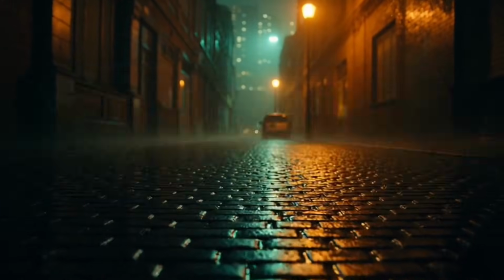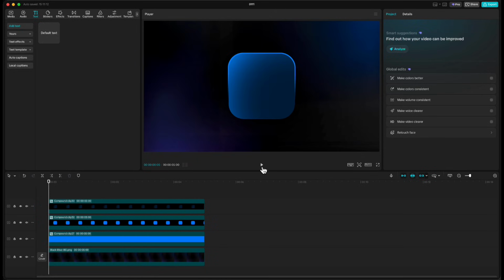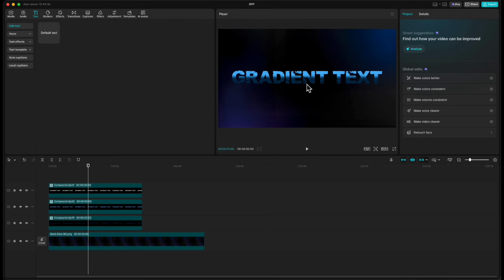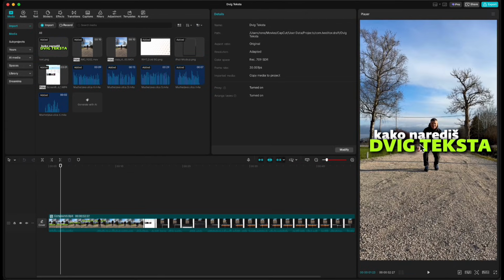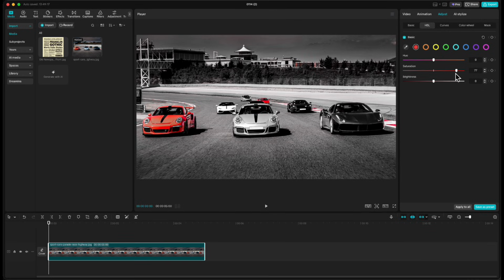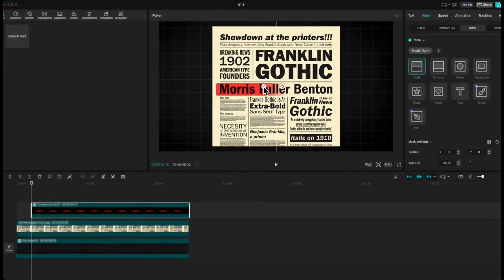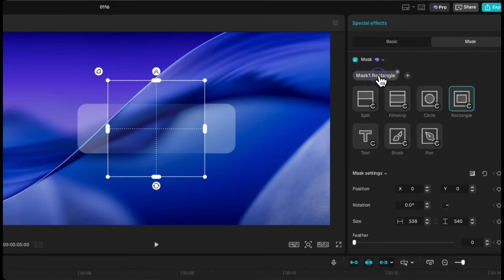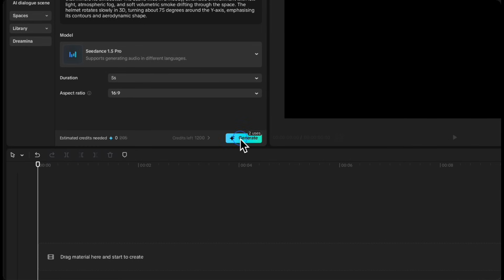12 Secret CapCut Hacks PRO Editors Don’t Want You To Know!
In this tutorial, I’ll show you powerful CapCut hacks that PRO editors use — from animations and text highlights to AI tools and liquid glass effects.

Timestamps:
00:00:00 Intro
00:00:14 Square Animation
00:02:31 Gradient Text With Shine
00:04:16 Save As Preset
00:05:12 Working With Folders
00:05:32 Export a Part of The Timeline
00:06:11 Vertical Display For Social Media
00:06:42 Copy & Paste Effects
00:07:59 Color Isolation
00:08:40 Text Flicker Effect
00:09:49 Highlight Part of The Text
00:12:05 Liquid Glass Effect
00:14:22 Ai Animation